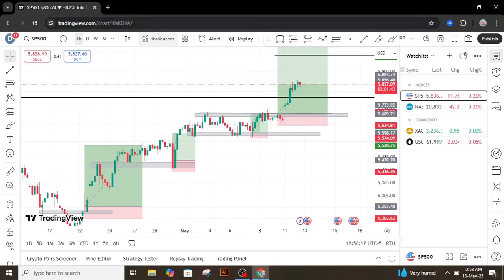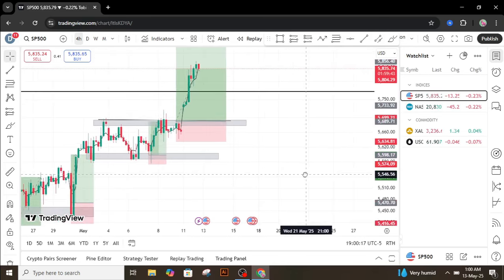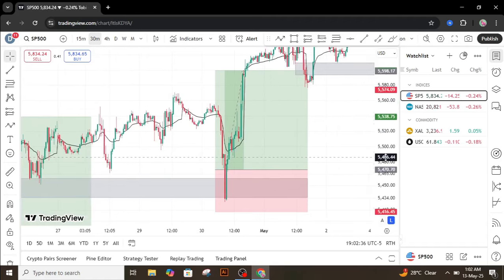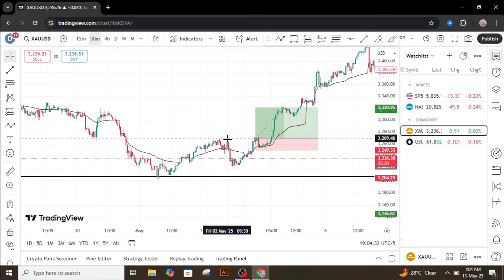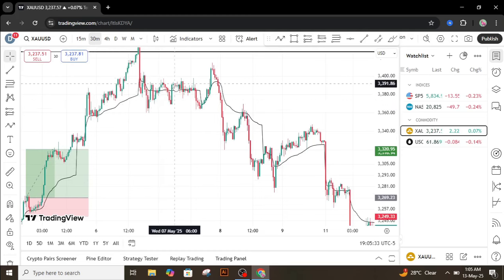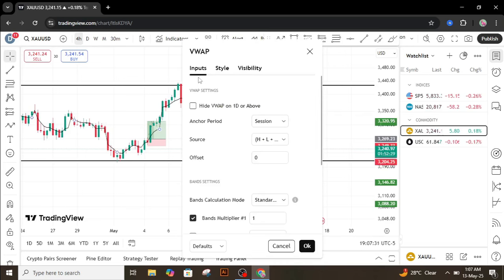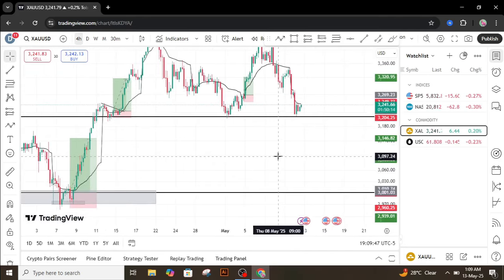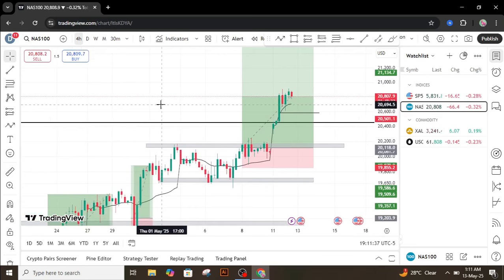This Indicator is more Powerful than Moving Averages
In this episode, we dive into an Indicator that is more Powerful than Moving Averages. Whether you're trading full-time or investing long-term, this breakdown will help sharpen your edge in the markets.

✅ What you’ll learn today:

An indicator that is powerful than moving averages

Trend indentification

Riding trend